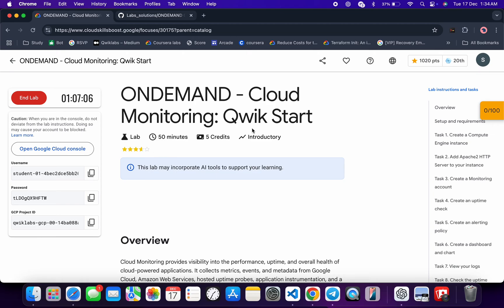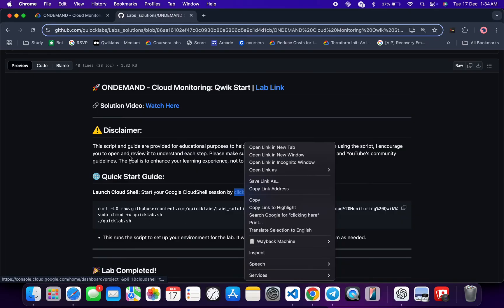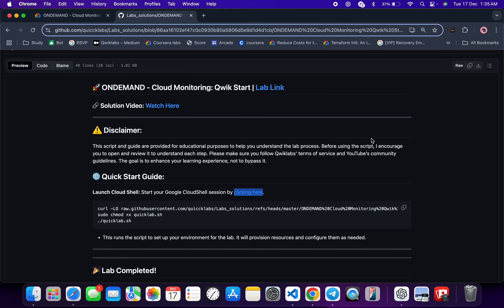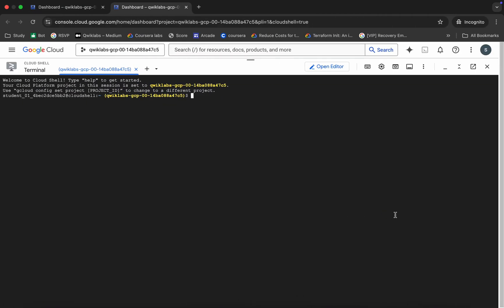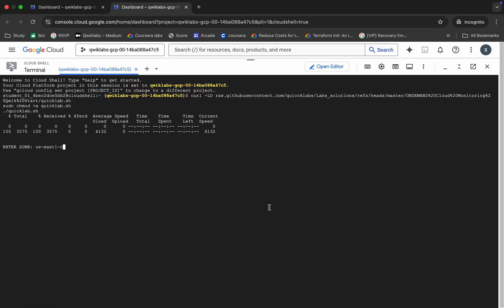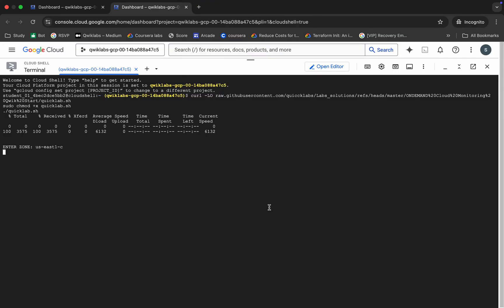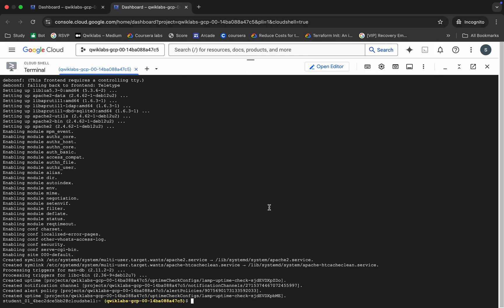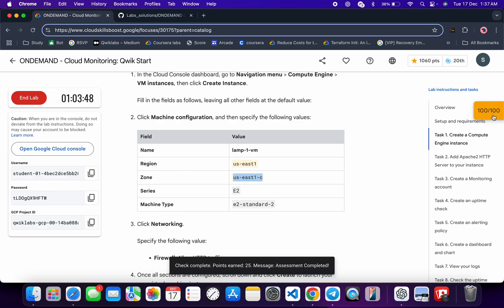ONDEMAND - Cloud Monitoring: Qwik Start | qwiklabs | coursera | [With Explanation🗣️]